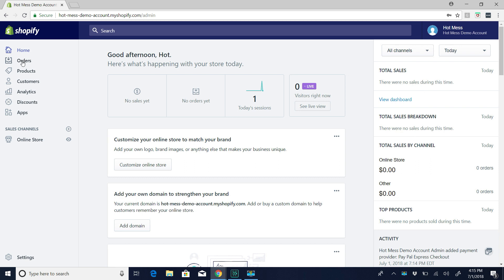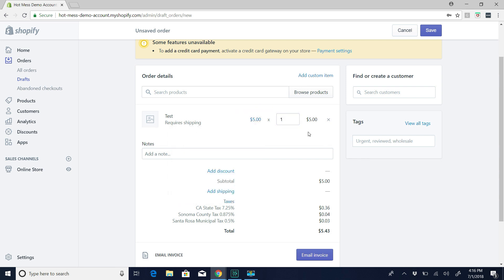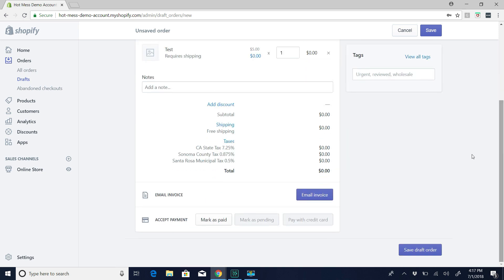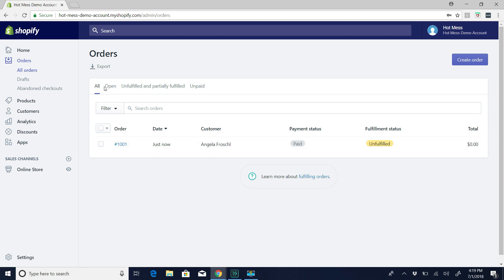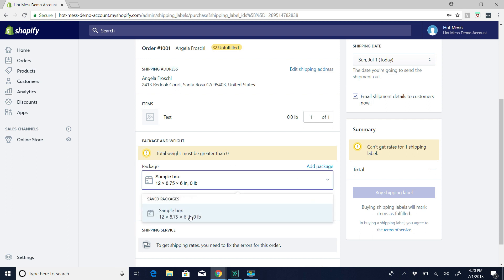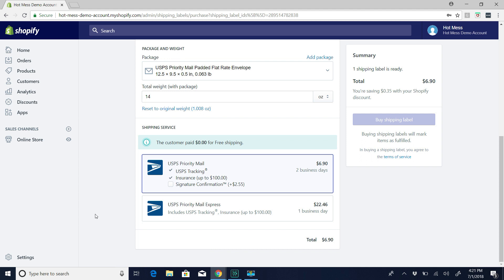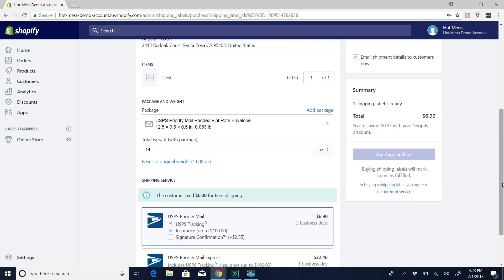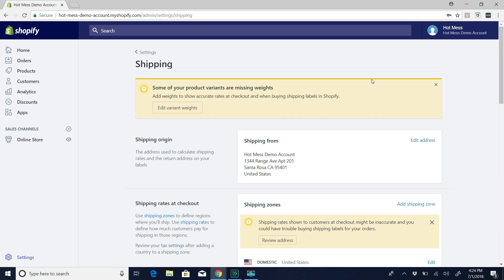Shopify Order Management - Invoices, Fulfilling Orders, Shipping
Let's chat about Shopify!
Sending Invoices
Order fulfillment
Shipping
& More!